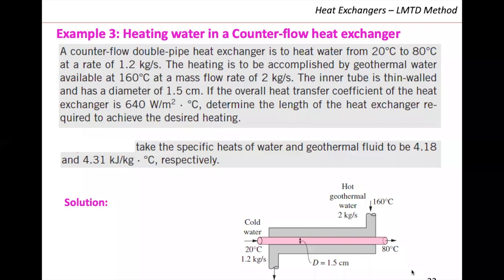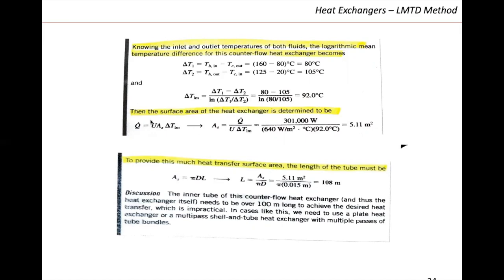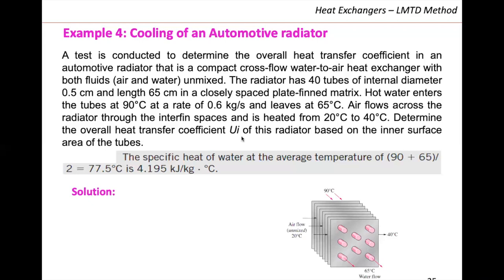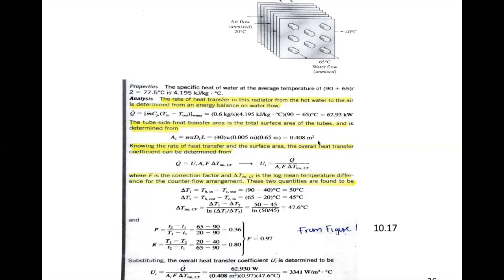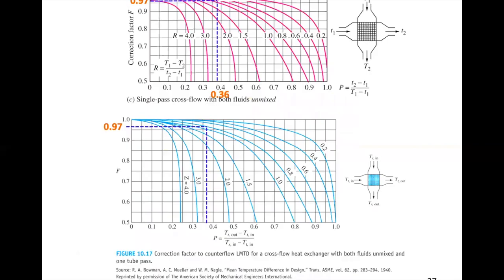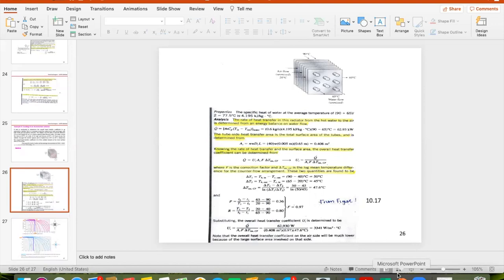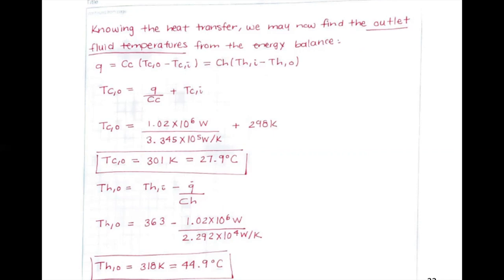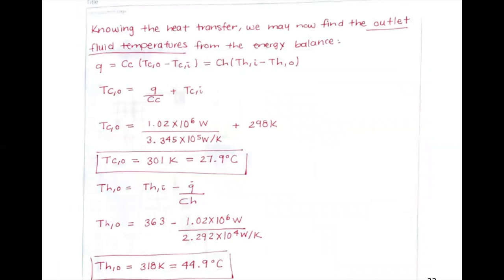Heat Transfer (Lecture 26)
Welcome to Dr. Maria L. Carreon's lecture series. This lecture series covers the Heat Exchangers with LMTD method and ε-NTU method problem-solving examples.

Timestamps
0:00 Heat Transfer by Dr. Maria Carreon
0:22 LMTD method Example #3
5:35 LMTD method Example #4
13:59 ε-NTU method
19:24 ε-NTU method Example #1
25:24 ε-NTU method Example #2
33:57 ε-NTU method Example #3